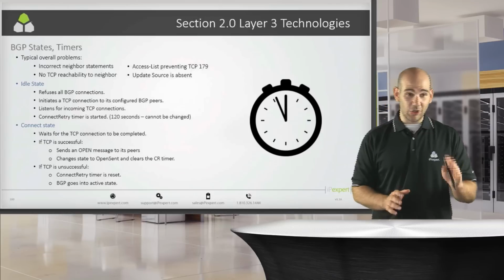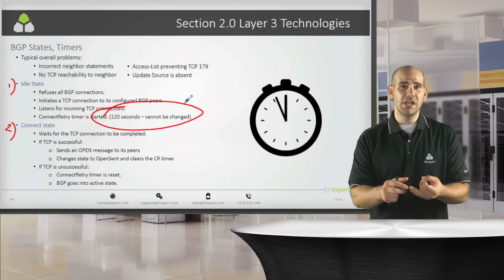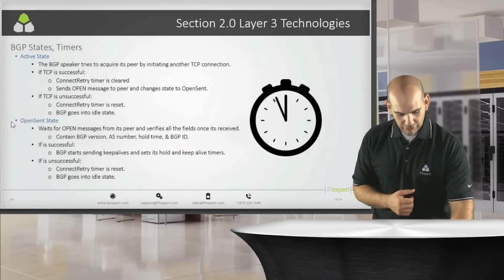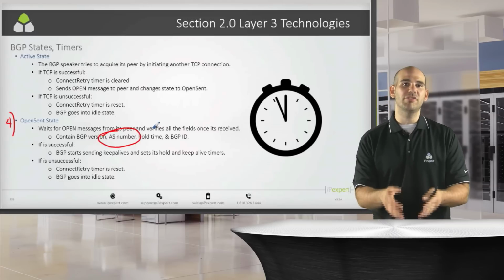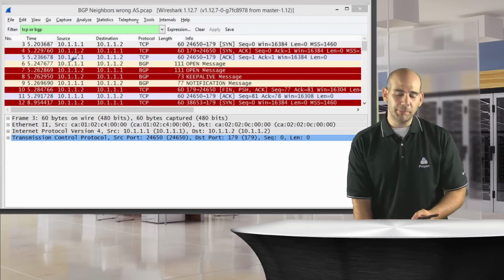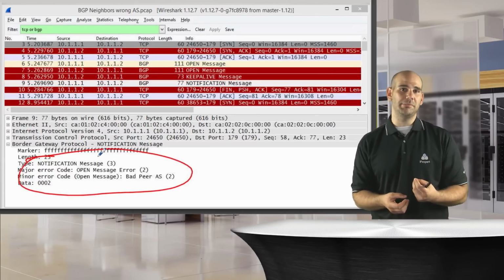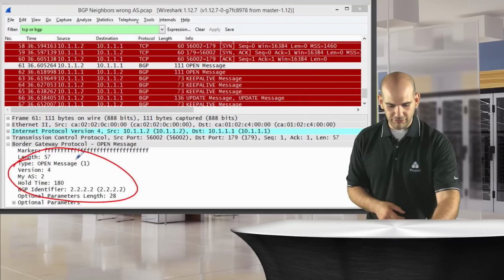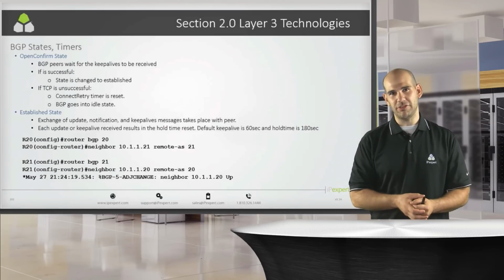CCIE R&S Instructor JP Discussing BGP States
See our new CCIE R&S Instructor JP in action telling you about BGP states.